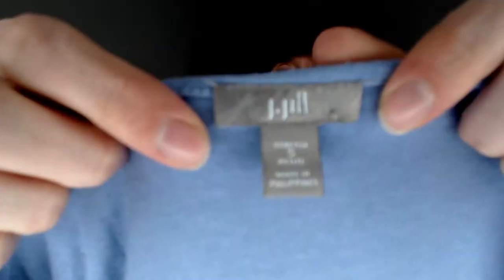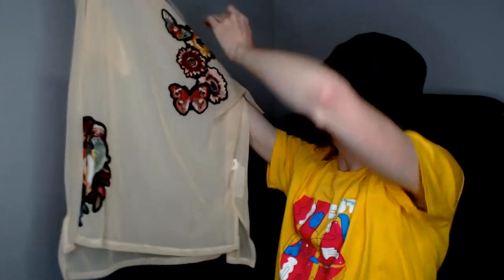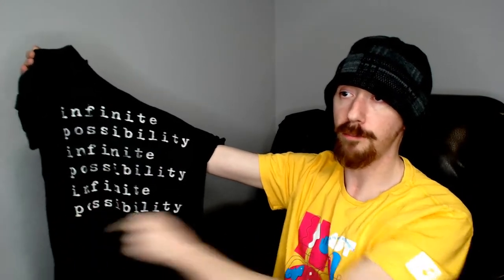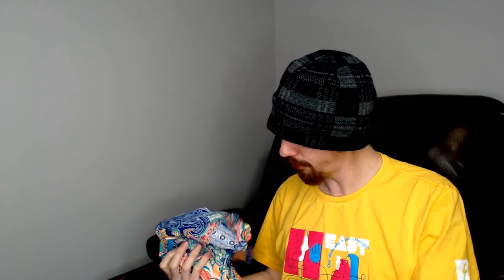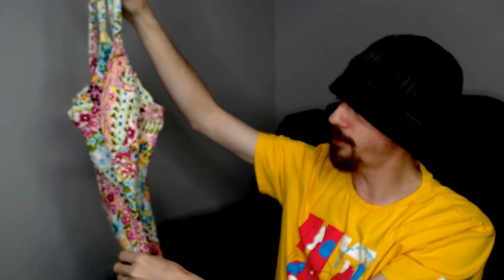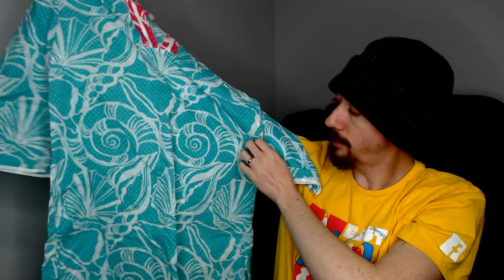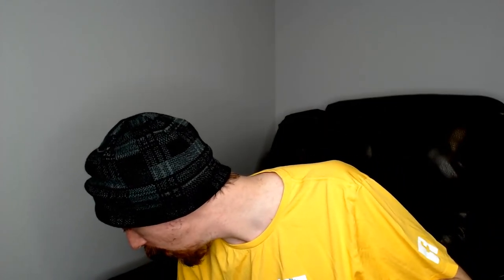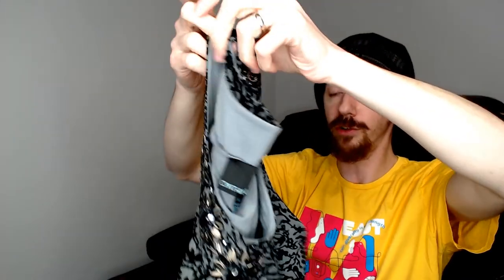The Epic Top Haul - Part 1 - Goodwill Store Haul Episode 25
It's been a while but we return with an "epic" Goodwill Haul of tops.
Levels of epicness may vary.